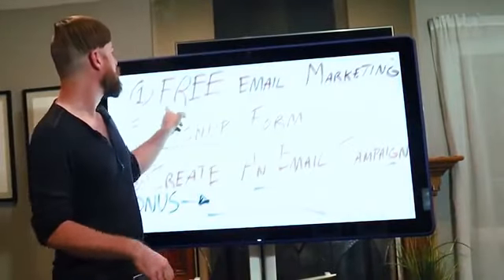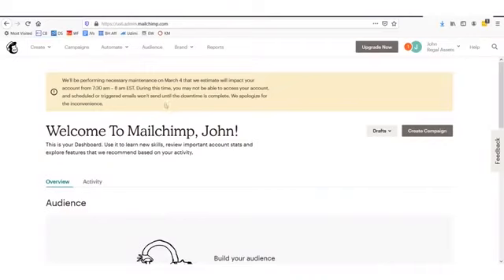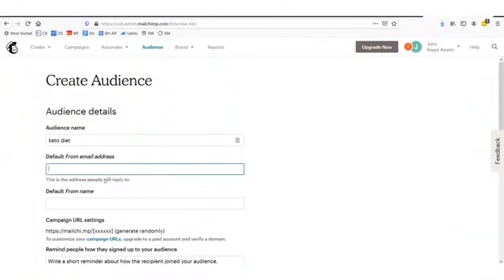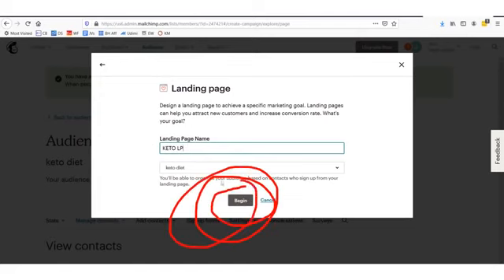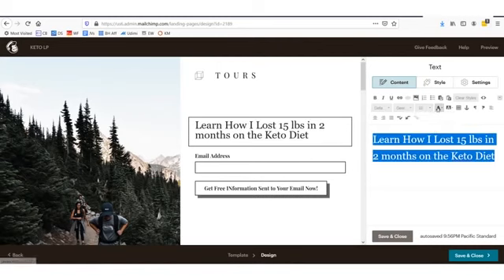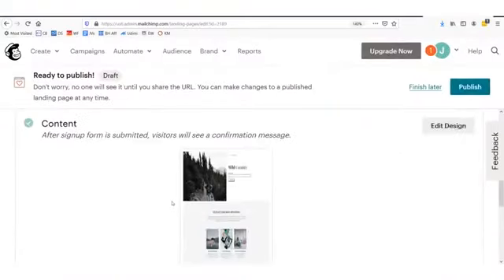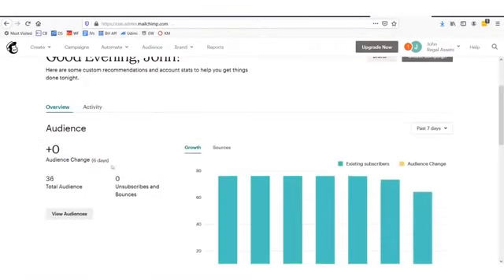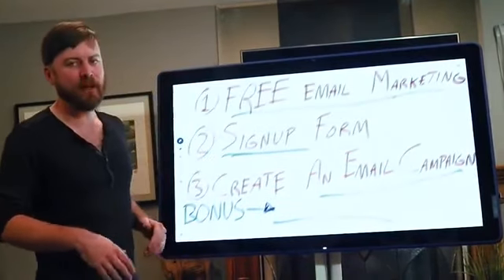How To Build An Email List For Marketing In 10 Minutes Without Making A Website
To help you get started on your journey on how to make money online doing affiliate marketing, HERE are my #1, #2 and #3 recommendations' resources you'll ever need even if you don't have any prior experience!

#1: Yes! I'm ready to get the book right now!

#3: Join My Team For FREE!